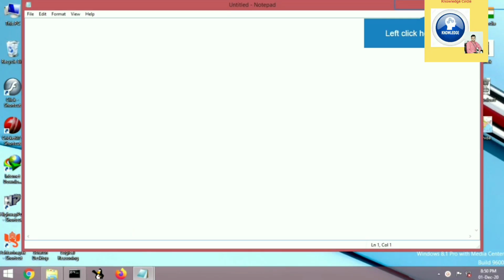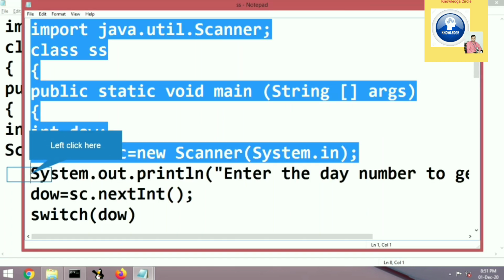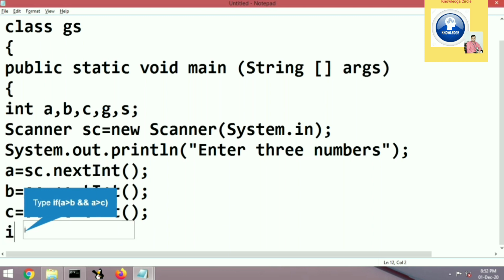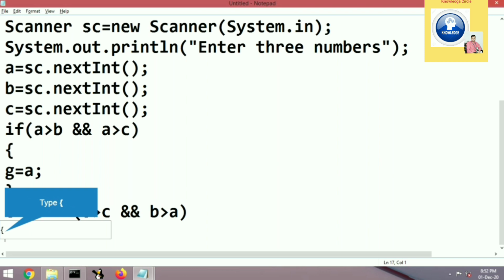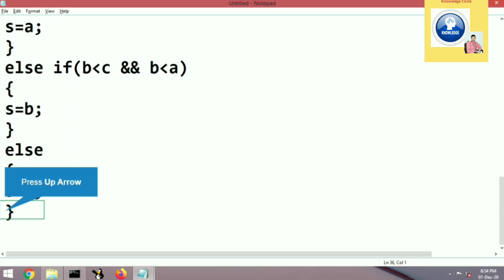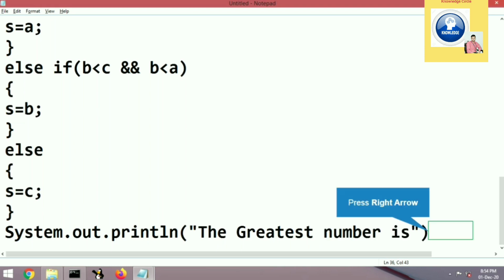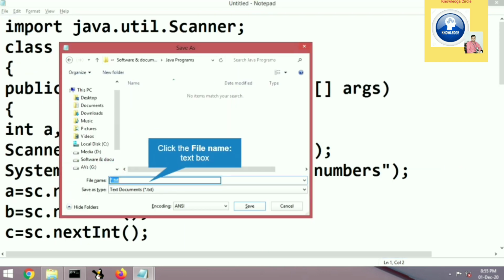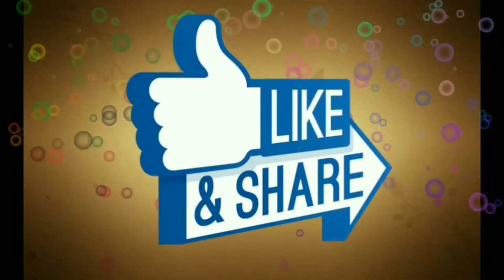find greatest and smallest number among 3 numbers